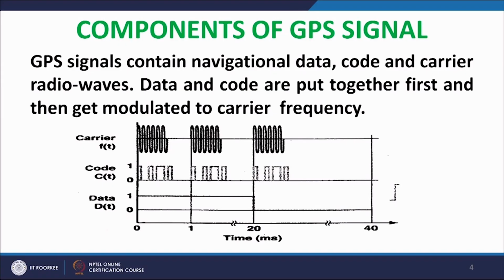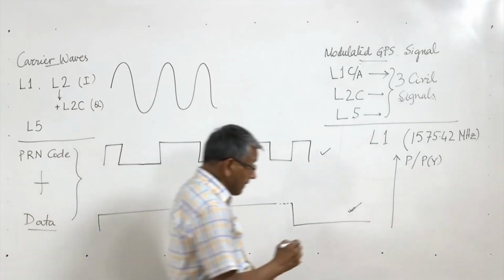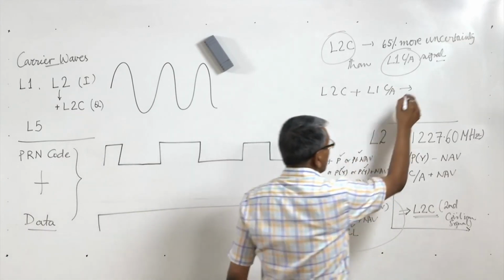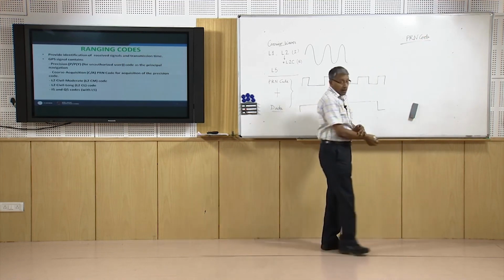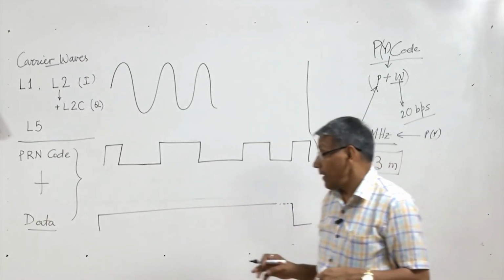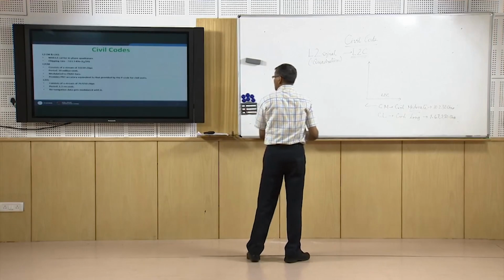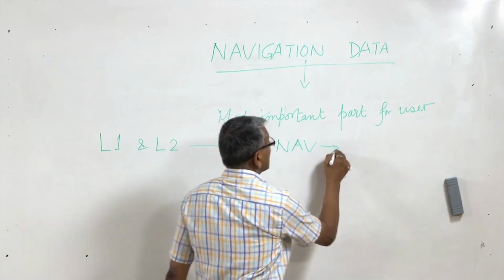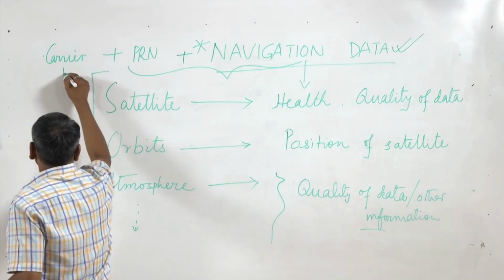GPS Signal (Civilian Perspective)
Course Name: GPS SURVEYING
Subject: Civil Engineering
Target User: UG/PG